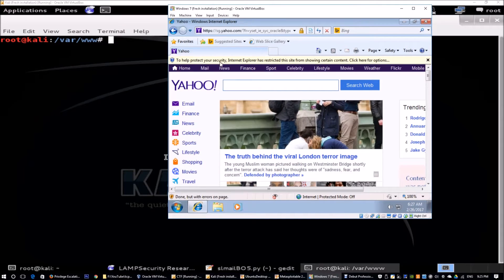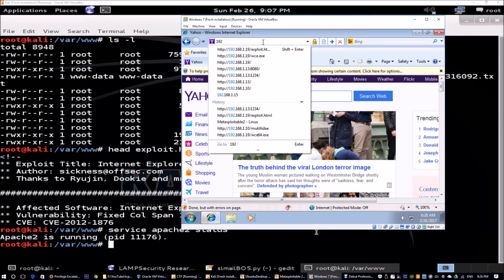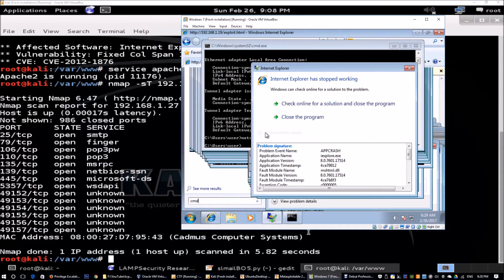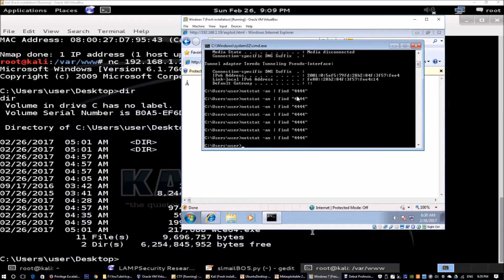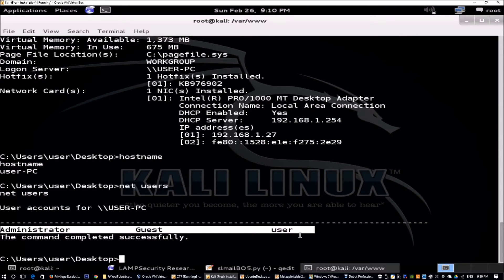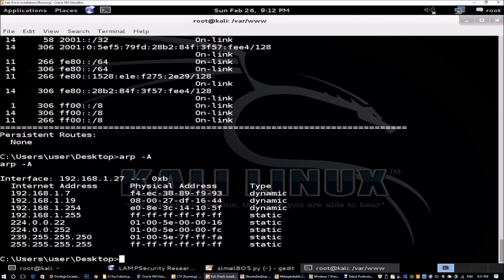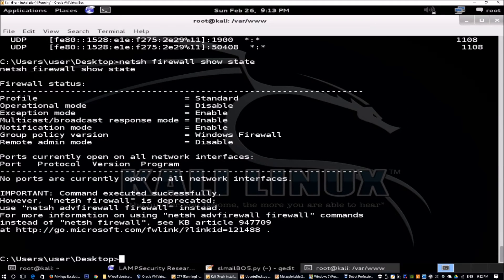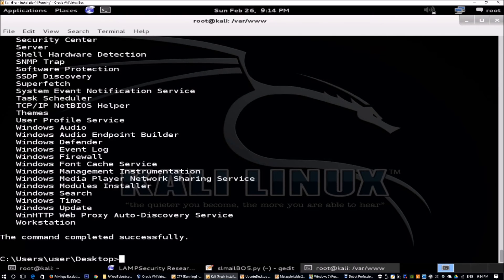Search For Computers In The Same Network